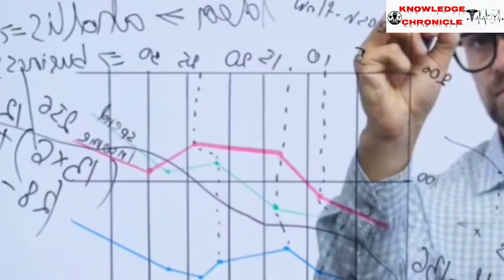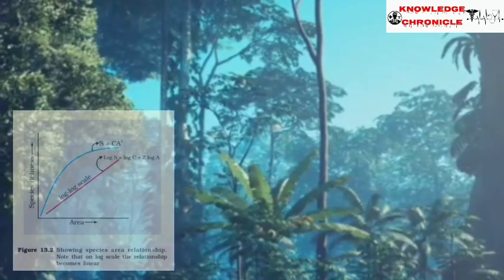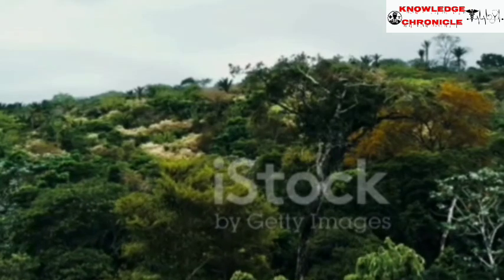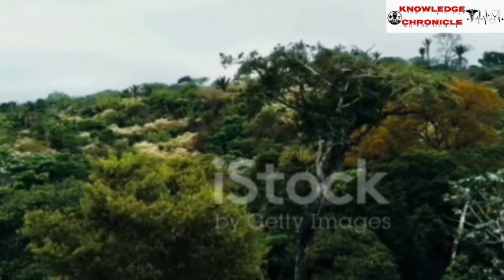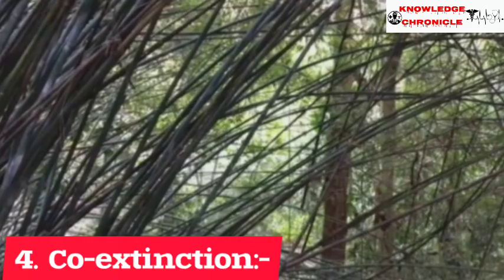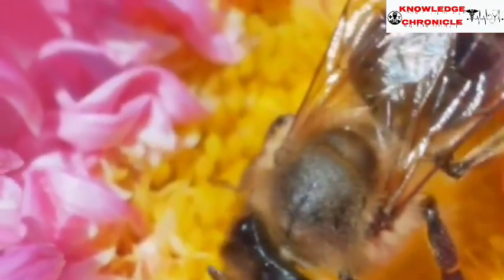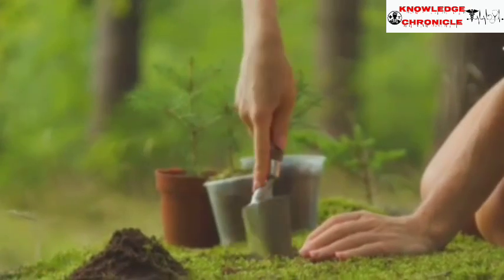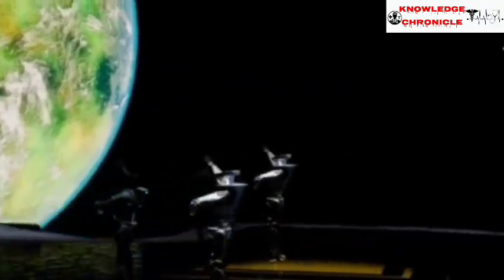Biodiversity: Why Millions of Species Matter More Than You Think!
✍🏻Imagine for a moment that an alien from a far-off galaxy landed on Earth. What would blow his mind first?

Not our technology, not our cities, but something far more incredible—the unbelievable diversity of life on this planet.
From tiny insects to towering trees, from coral reefs to snow leopards—Earth is bursting with living organisms of all shapes, sizes, and colors.

But why is this diversity so important? What if we lost it? And… how much do we really know?

Today, we're diving into the incredible world of Biodiversity—what it means, why it matters, and how it's being lost faster than ever before.

The term Biodiversity—popularized by sociobiologist Edward Wilson—means the total variety of life forms at all levels of biological organization.

It exists at three main levels:

1. Genetic Diversity

This refers to the variation of genes within a species.
Take the medicinal plant Rauvolfia vomitoria. Depending on where it grows in the Himalayas, its chemical composition varies. That’s genetic diversity at work.

In India alone, we have 50,000 genetically different strains of rice and over 1,000 varieties of mangoes. That’s why every mango tastes different!

2. Species Diversity

This refers to the variety of species within a region.
For example, the Western Ghats have a higher diversity of amphibians than the Eastern Ghats.

Every time you hear a frog croak in the Western Ghats, you might be hearing a new species!

3. Ecological Diversity

This means the variety of ecosystems in a region.
India is a great example—deserts, rainforests, coral reefs, wetlands, mangroves, and alpine meadows all in one country.
That’s ecological diversity in action.

📊 How Many Species Are There?

According to the IUCN 2004, about 1.5 million species have been formally described.
But is that all? Not even close.

Biologist Robert May estimates that there are nearly 7 million species in total!
Some estimates even go up to 50 million.

The twist? Over 70% of all known species are animals, and insects alone make up 70% of that. That’s right—7 out of every 10 animals are insects!

Here’s another shocker—fungi outnumber the total species of fishes, amphibians, reptiles, and mammals combined!

And what about prokaryotes like bacteria? We can’t even guess their numbers because they’re hard to study and don’t grow easily in labs. But if we go by genetic methods, their species count might run into millions too.

🇮🇳 India: A Biodiversity Powerhouse

Though India covers just 2.4% of Earth’s land area, it harbors 8.1% of global biodiversity, making it one of the 12 mega-diverse nations in the world.

We’ve recorded around 45,000 plant species and 90,000 animal species. But if we extrapolate Robert May’s estimate, there could be over 4 lakh species waiting to be discovered in India alone!

Yet we are losing many of them before we even name them. It’s like a vast biological library burning before we read all the books.

🌍 Patterns of Biodiversity

Biodiversity is not evenly spread across the planet. Let’s understand two fascinating patterns:

1. Latitudinal Gradient

Biodiversity decreases as you move from the equator toward the poles.

Why?

Tropics have existed for millions of years without glaciation—so more time for evolution.

They are climatically stable, promoting niche specialization.

And they get more sunlight, meaning more energy and more life.

Example:

Colombia near equator has 1,400 bird species.

Greenland near the poles? Only 56.

Amazon Rainforest—the most diverse ecosystem in the world—is home to over 1,25,000 invertebrates, 40,000 plant species, and 3,000 fish species!

2. Species-Area Relationship

German naturalist Alexander von Humboldt observed:

The larger the area explored, the greater the species richness… but only up to a point.

This relationship forms a rectangular hyperbola, and on a log scale, it becomes a straight line:

log S = log C + Z log A
Where:

S = number of species

A = area

Z = slope

C = constant

For smaller areas, Z ranges between 0.1–0.2. For entire continents, it jumps to 0.6–1.2.

This means:
The bigger the area, the more species you find—but in tropical areas, the number rises dramatically!